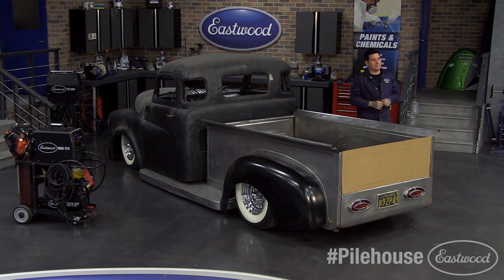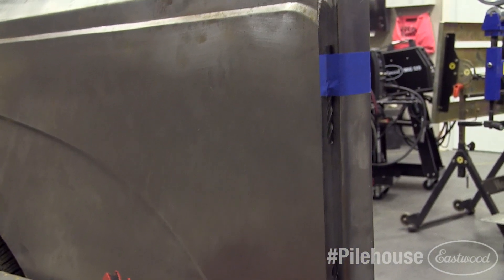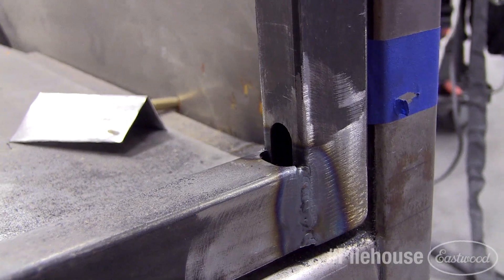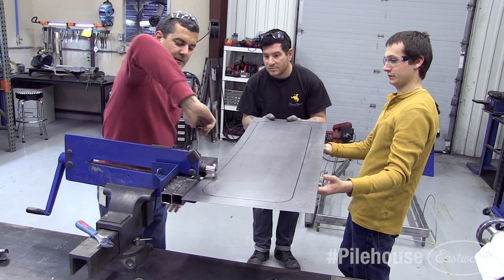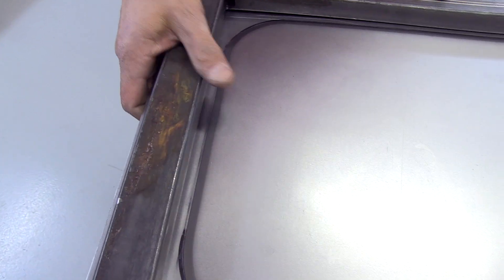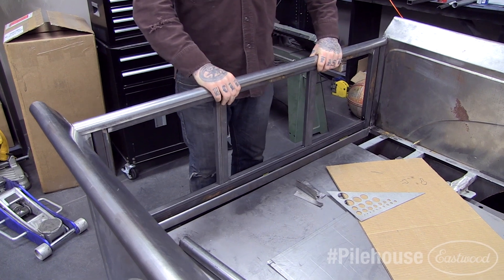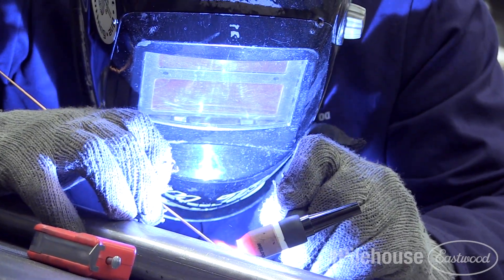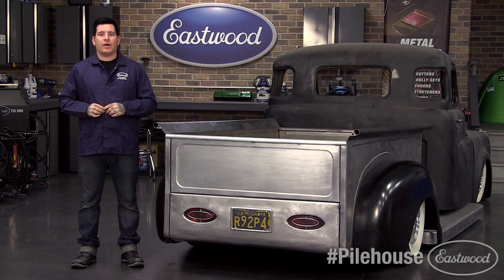How-To Fab Truck Tailgate - Project Pilehouse - DIY Metal Fabrication - Eastwood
In this episode of Project Pilothouse, Matt tackles fabricating his own custom tailgate for the truck, using Eastwood's Bead Roller Kit, TIG 200 welder & more!

Eastwood Bead Roller Kit - with Mandrels
Item #28187

TIG Welder 200 Amp AC/DC
Item #12746

Self-Etch Primer Black
Item #16114

In this episode of Project Pilothouse, Matt tackles fabricating his own custom tailgate for the truck. With a little creativity and talent, forming sheet metal into a custom tailgate is a great way to add a personal touch to a project.